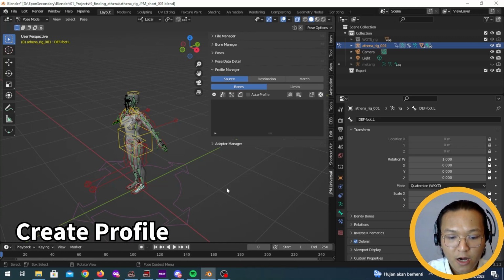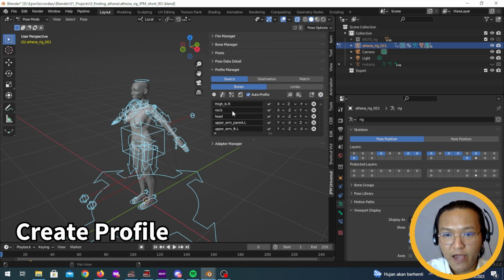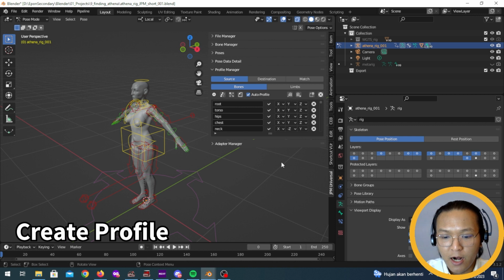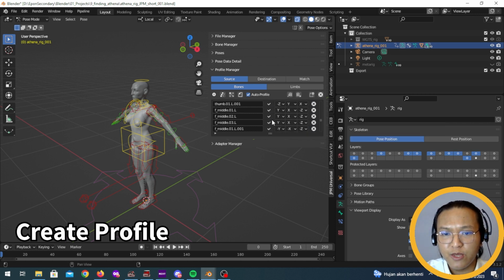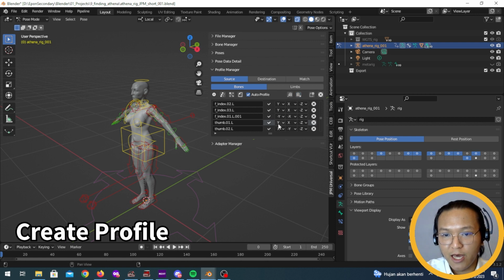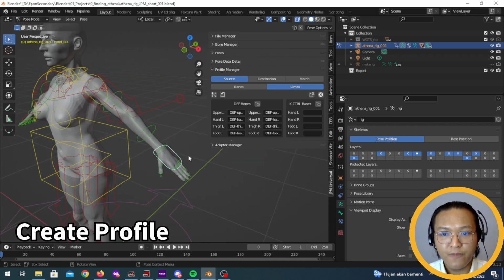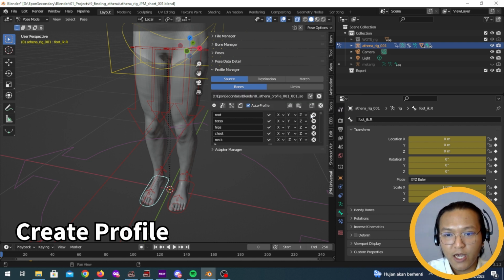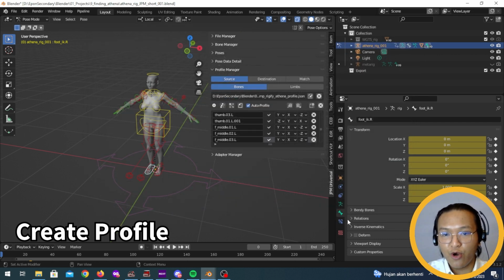Jason Pose Manager - User Guide - Universal: Create Profile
So, this is the User Guide for our very first Blender addon, Jason Pose Manager. The User Guide is the shorter, more compact, and more direct version of our Technical Instruction.

Do you wish to know more about what Profile is?